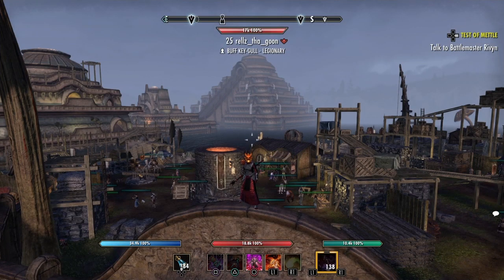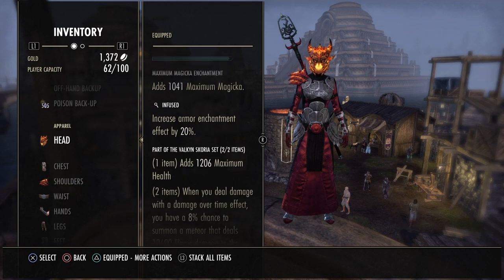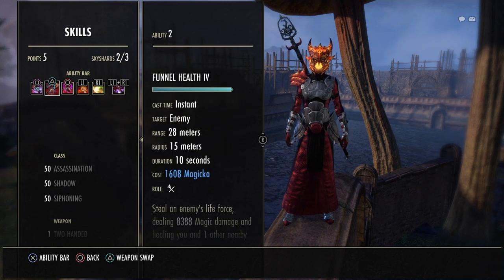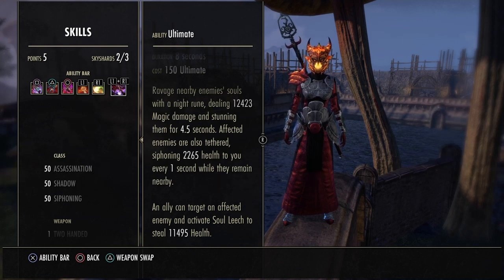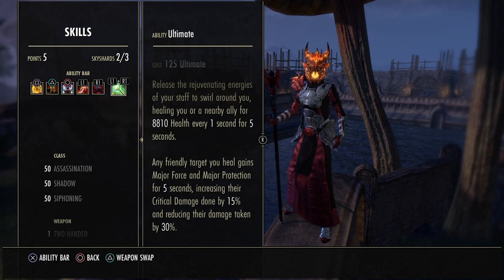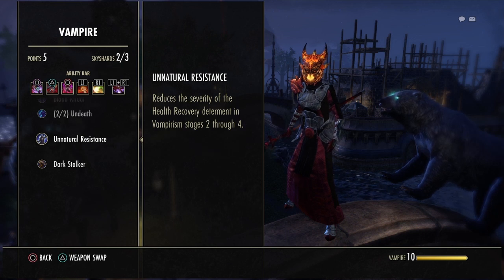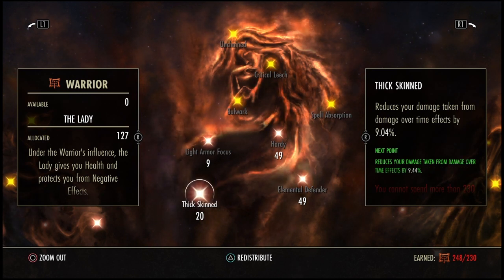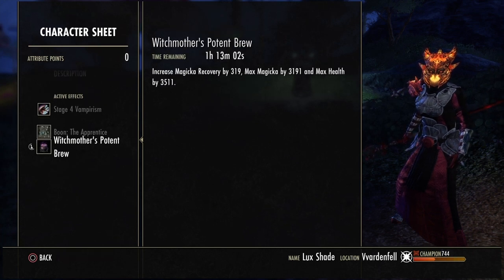ESO: Nox Aterna - Best Magicka Nightblade PvP Build for Clockwork City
In this video i show you all the best build I have ever made! My ultimate Magicka Nightblade build called Nox Aterna will blow your socks off!! This build performs best in all aspects of PvP; Sustain, damage, tank, healing, group utility and more. I guarantee this build will perform perfectly no matter what play style you use. Are you a zergling? how about a small group player? Or are you a solo player like me? This build WILL be perfect for you!!